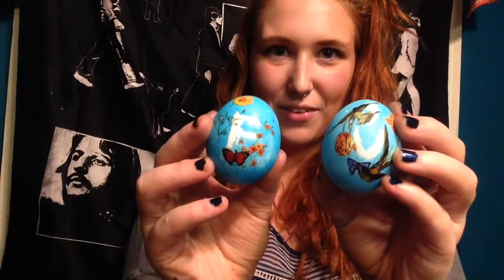DIY EASTER EGGS!!!!!!!!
much egg! such easter! very dye!